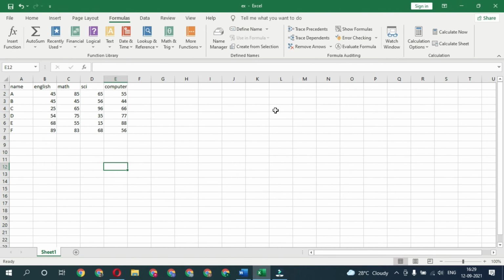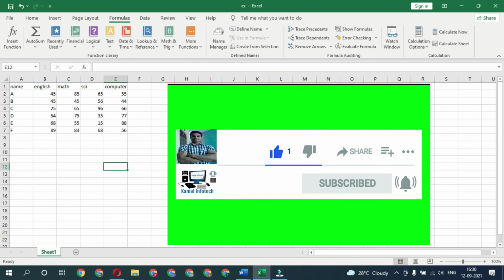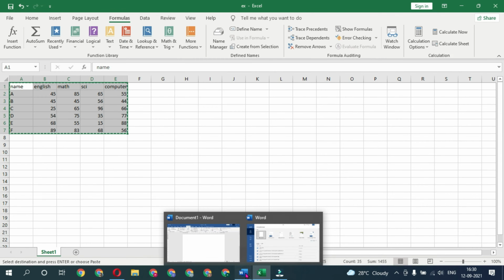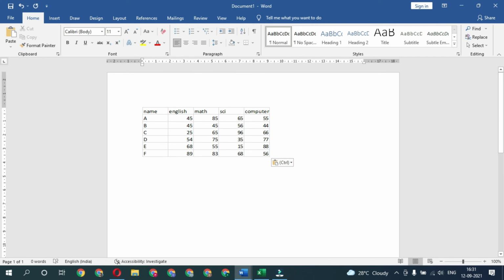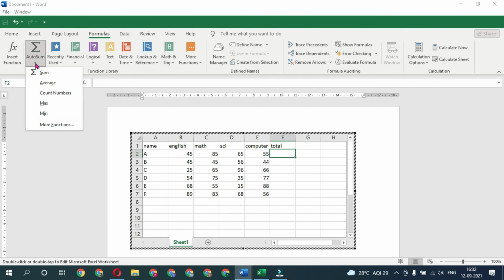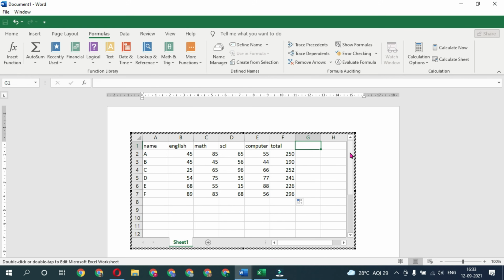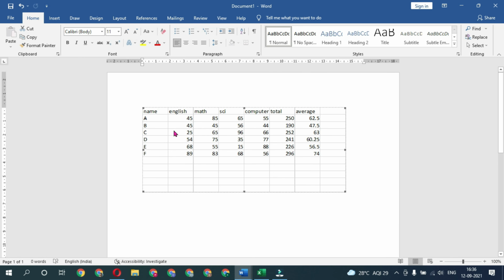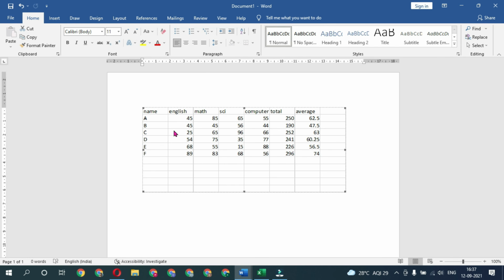how to use excel formulas in word documents | how to insert excel formulas in word document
Hello friends in this video I have explained how to use excel formulas in ms word document. If you want to use excel formulas in word document then you can use the given method.

How to Use Excel Formulas in Word Documents
While you can always integrate Excel data into a Word document, it's often unnecessary when all you need is a small table. Fortunately, it's quite simple to create a table and use Excel formulas in a Word document. However, there is only a limited number of formulas that can be used.

For instance, if you're trying to insert sales data in a table, you could add a column for sales, another one for total cost, and a third one for calculating profit using a formula. For each of these columns, you can also calculate an average or a maximum.

Steps:-
Paste Spreadsheet Data Into Word
If you already have data filled into a spreadsheet, you could just copy it into your Word document.

1) Copy the cells containing the data and open a Word document.
2) From the top ribbon, click on the arrow under the Paste button, and click on Paste Special.
3) You'll see a new window pop-up where you'll need to select what you want to paste the copied content as. Select Microsoft Excel Worksheet Object and select OK.

4) Your data should now appear in the Word document, and the cells should contain the formulas as well.
If you want to make any edits, you can double-click on the pasted content, and your Word document will transform into an Excel document, and you'll be able to do everything you would on a normal spreadsheet.